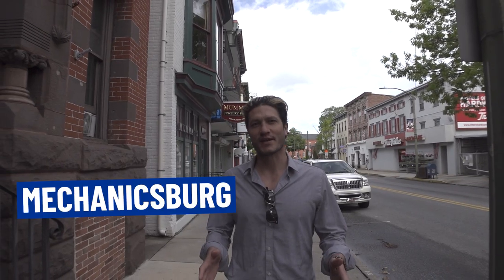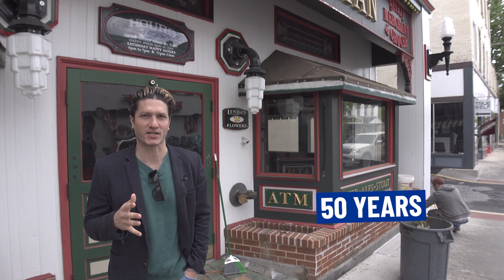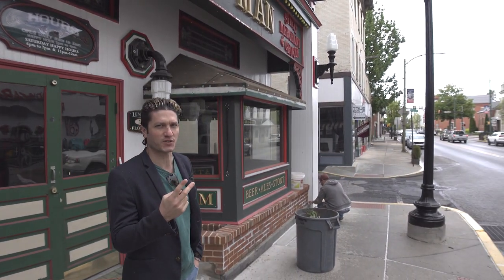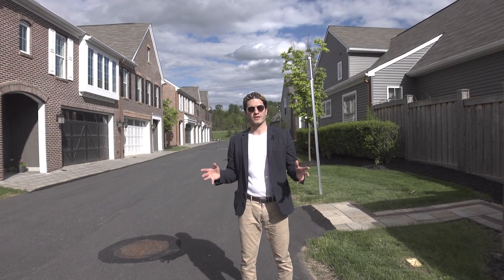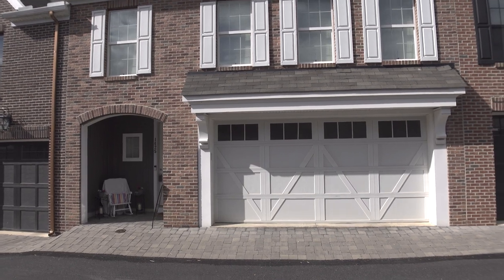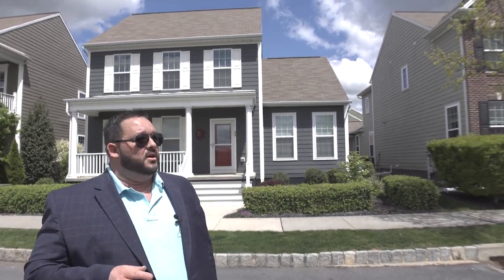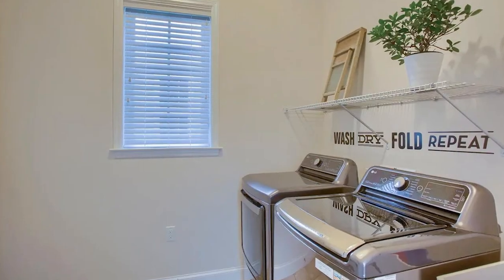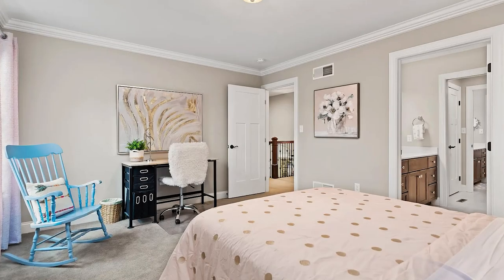ALL ABOUT Living In Mechanicsburg PA 2023 | Moving To Mechanicsburg PA | Pennsylvania Real Estate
Are you thinking about moving to Mechanicsburg PA? Let’s explore ALL ABOUT Living in Mechanicsburg PA today! Pennsylvania Real Estate is truly one of a kind!
Are you considering relocating to Mechanicsburg Pennsylvania? You’re in luck! This small borough is packed with a rich history, exciting outdoor activities, and plenty of chances for fun. From museums to parks and more, there’s something here that everyone can enjoy. Whether it’s the opportunity to explore the local culture or take part in outdoor recreation - Mechanicsburg Pennsylvania has it all! The town offers a tight-knit community where you can feel right at home as soon as you move in. Plus, with easy access to major cities like Philadelphia and Harrisburg, Mechanicsburg Pennsylvania makes for an ideal location.
Moving to Mechanicsburg Pennsylvania is sure to be an incredible experience. With a wealth of outdoor activities, great museums to explore, and a tight-knit community - there’s something here for everyone! Plus, it’s conveniently located near major cities like Philadelphia and Harrisburg.
Moving can be stressful, but this doesn’t have to be the case. The friendly people in Mechanicsburg Pennsylvania make it easy to transition into your new life by inviting you into their warm community. You will quickly feel right at home as your discover all that this area has to offer. From its rich history and exciting outdoor recreation opportunities, Mechanicsburg Pennsylvania makes for a wonderful place to live. With so much to explore and experience, you’ll never be bored!
I’d love to help you make a smooth move to Mechanicsburg PA!
00:00 - Intro to Living in Mechanicsburg PA
03:01 - Ginger Man Living in Mechanicsburg PA
14:06 - Boro Home Living in Mechanicsburg PA
15:21 - Arcona Living in Mechanicsburg PA
21:18 - Walden Living in Mechanicsburg PA
24:58 - Hampden Heights Living in Mechanicsburg PA
27:59 - Braeburn Estates Living in Mechanicsburg PA
29:18 - Wrap up to Living in Mechanicsburg PA
🤔Thinking of Moving to Central Pennsylvania?
This channel is all about living in Central Pennsylvania, moving to Central PA, and relocating to Central Pennsylvania. We also cover living in the Harrisburg Pennsylvania suburbs, moving to the Mechanicsburg PA suburbs, and relocating to the York Pennsylvania Suburbs.

If you want to know everything about eating, sleeping, working, playing, the good, and the bad of living in Central Pennsylvania, then subscribe▶ and tap the bell🛎 for notifications so you can be the first to know about the current market in Central PA.😁

We get calls and emails everyday of people just like you, looking for help on making their move to Central Pennsylvania and we absolutely love it.😍 Whether you are moving in 9 days or 90 days, give us a call☎, shoot us a text📝, or send us an email📨 so we can help you make a smooth move to Central Pennsylvania.